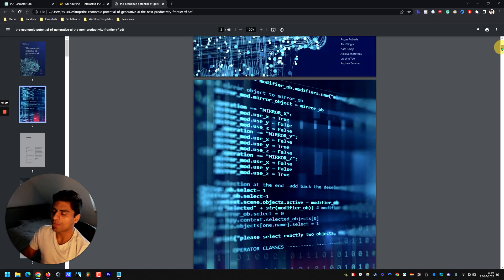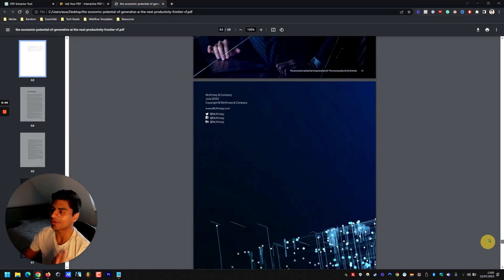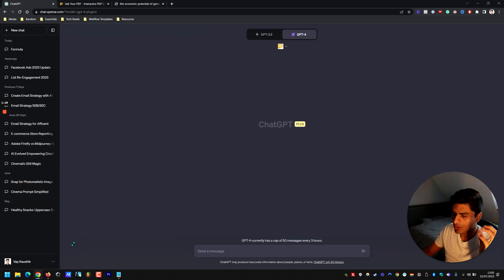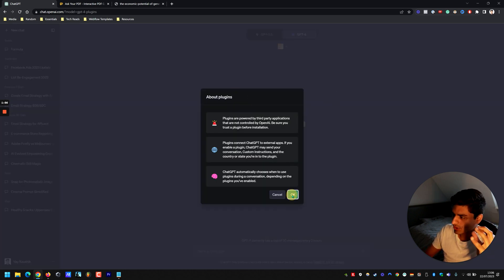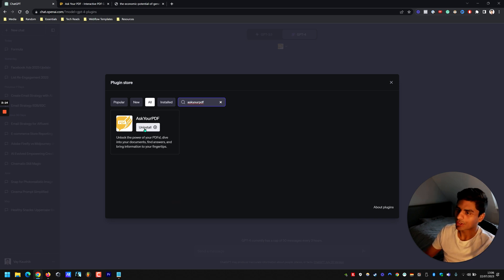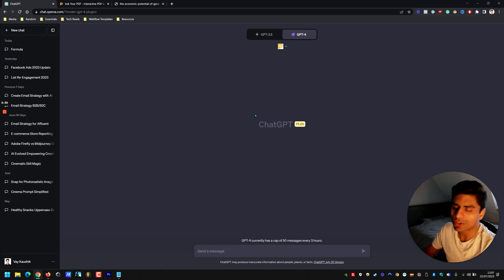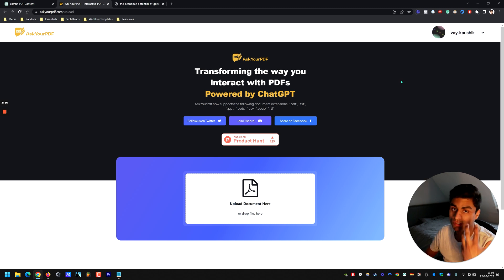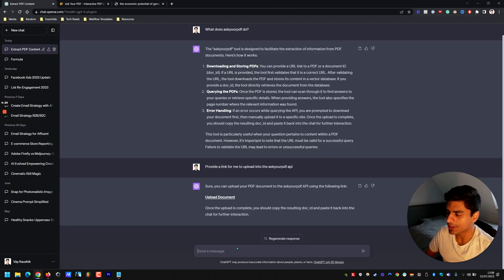AskYourPdf Plugin for ChatGPT - Summarise Any PDF | Tutorial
AskYourPdf's Game-Changing ChatGPT Plugin for ChatGPT 4 lets you interact with PDFs like never before!

Have you ever wished you could directly chat with PDFs and extract information effortlessly?

Are you tired of tediously sifting through lengthy PDF documents, searching for specific answers, or trying to understand complex information? Look no further!

AskYourPdf's incredible plugin revolutionises the way you interact with PDFs, making it an absolute game-changer for researchers, students, and knowledge seekers alike.

The video is a quick demonstration of the plugin in action.

If you want to see more of these types of plugins, or have any recommendations of plugins of your own that you are using regularly and would like me to check out and review, feel free to comment down below.

chatgpt,openai,aievolved,zapier,aicommunity,aiforbusiness,chatgptsolutions,aiautomationagency, aieducation,aiforproductivity,chatgptplugins,askyourpdf,askyourpdfplugin, askyourpdftutorial, chatgpttutorial, gpttutorial, gptplugins